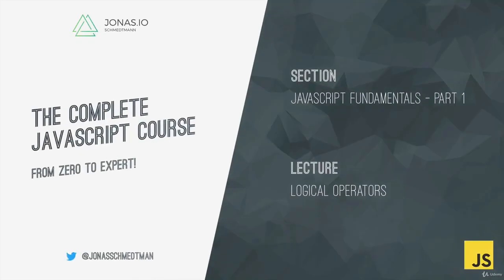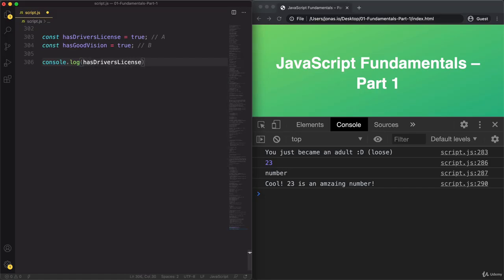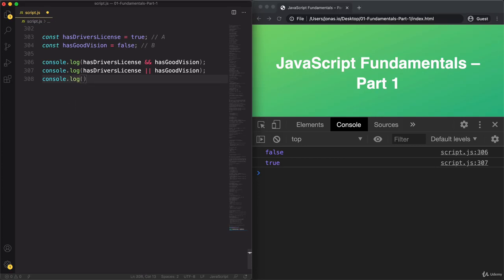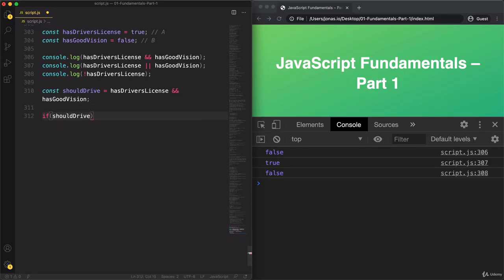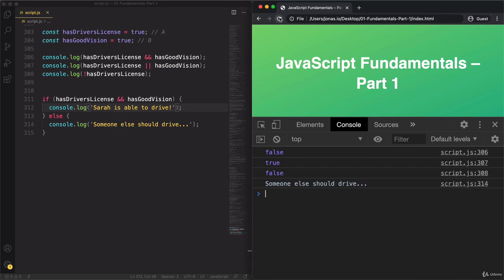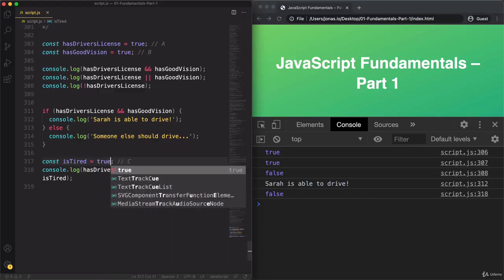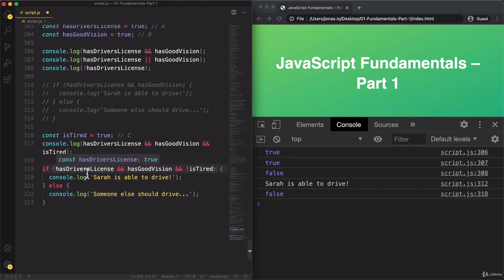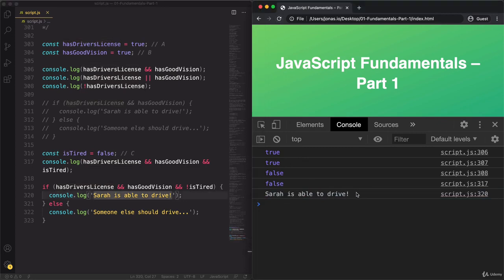024 Logical Operators720p